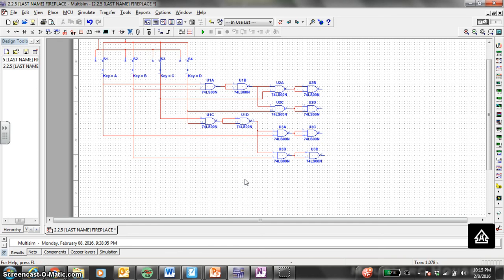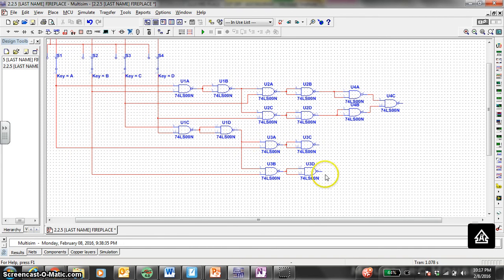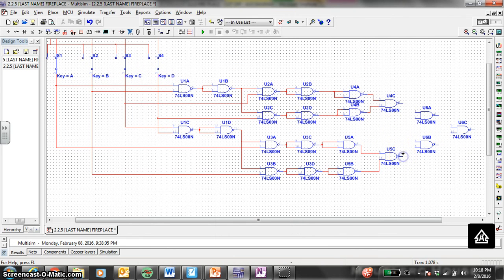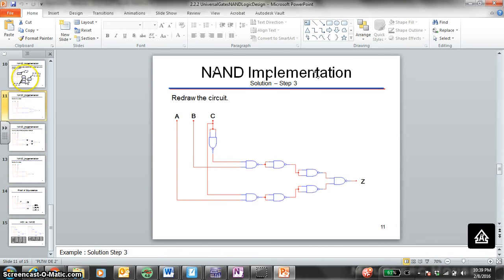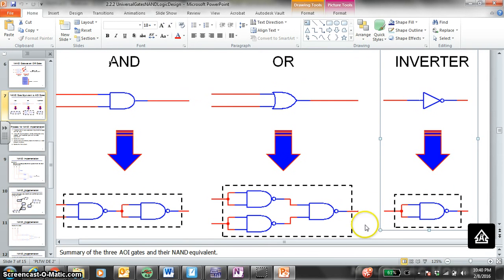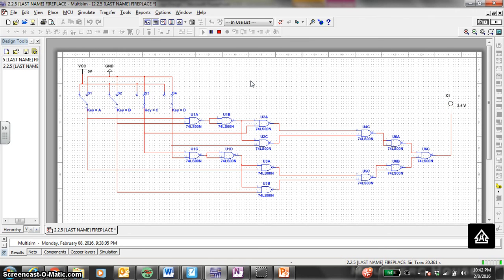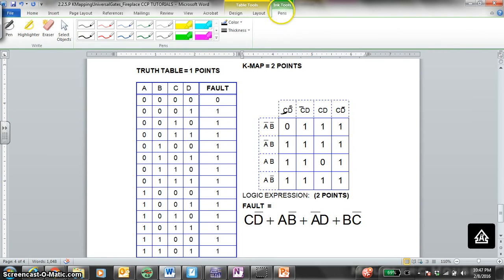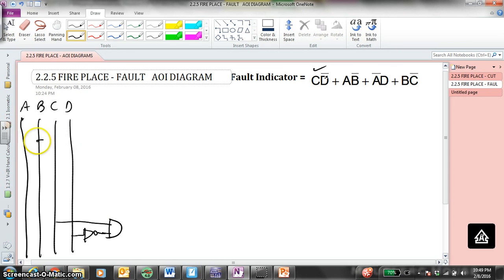DE 2.2.5 FIREPLACE CUT OFF NAND FAULT AOI PART 2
DIGITAL ELECTRONICS - PROJECT 2.2.5 FIREPLACE CIRCUIT
SIMPLIFIED CUT-OFF NAND CIRCUIT AND AOI LOGIC DIAGRAM FAULT CIRCUIT